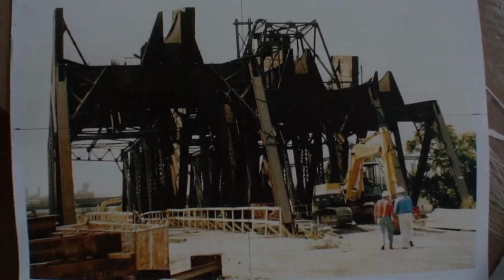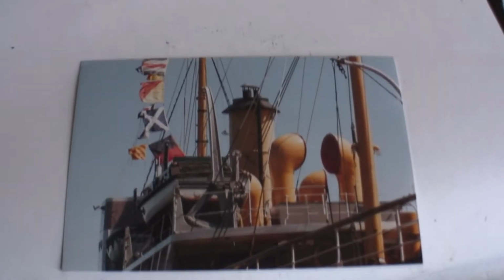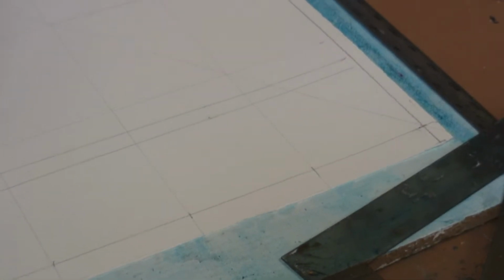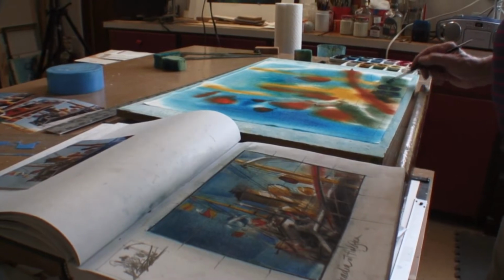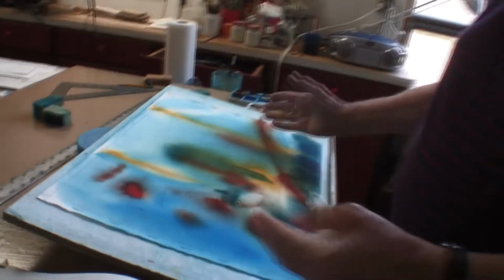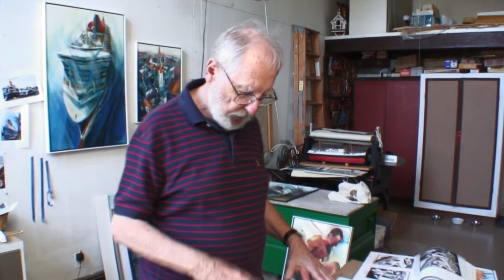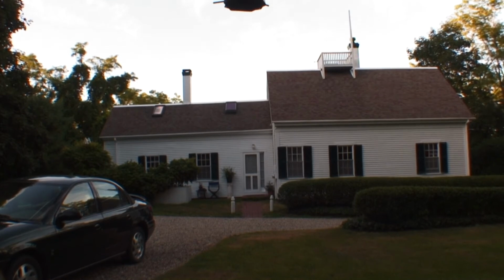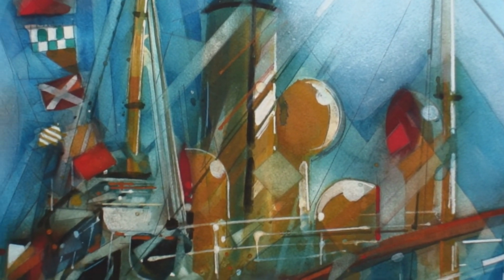DONALD STOLTENBERG on watercolors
American painter and printmaker Donald Stoltenberg (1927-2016) explains his approach to watecolors.

Published for an exhibition STOLTENBERG: BUIILDING HIS WORLD at Cape Cod Museum of Art July 6 - Oct 2, 2022.

An excerpt of forthcoming biographical film on Donald Stoltenberg.